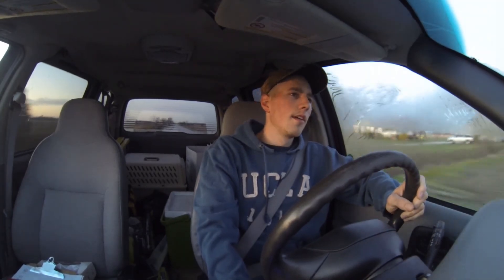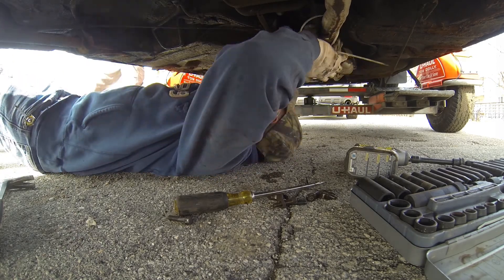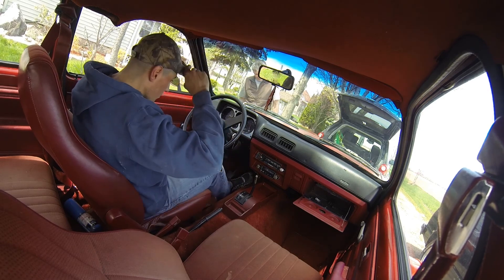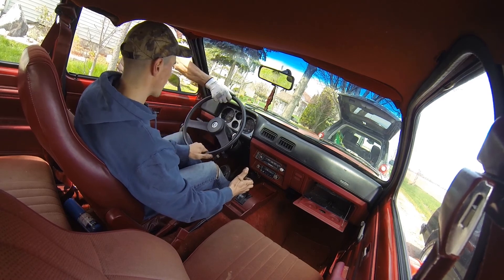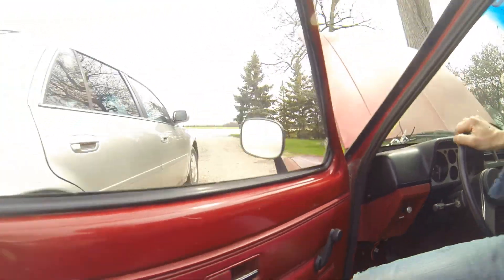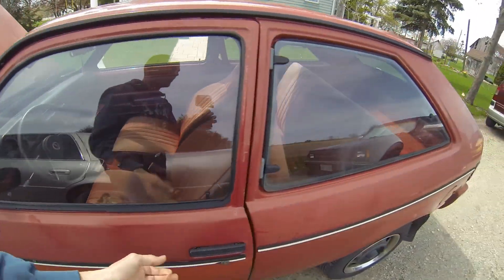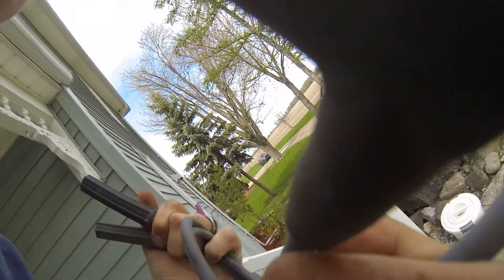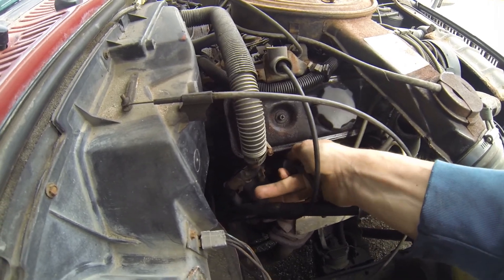You Have Got To Be Kidding Me...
YES! it happened again, I have come home with yet another car. This time its an 87 Acadian  but its in very good shape for the age. It was another one of those deals i just couldn't pass up.  This one will also be fixed up and get back on the road.